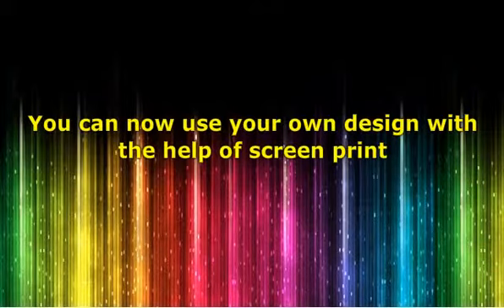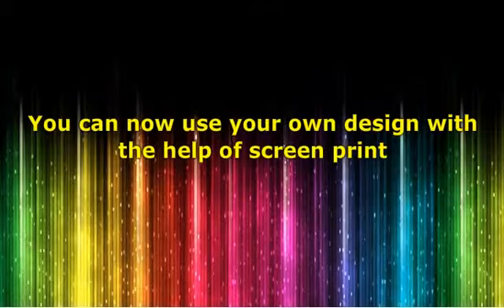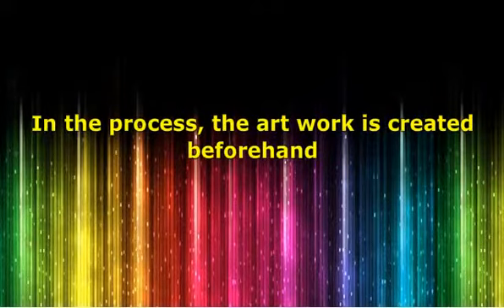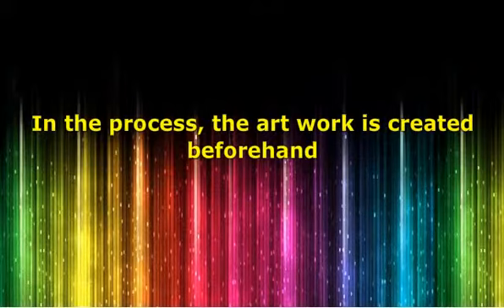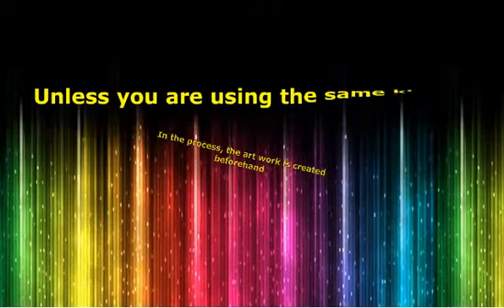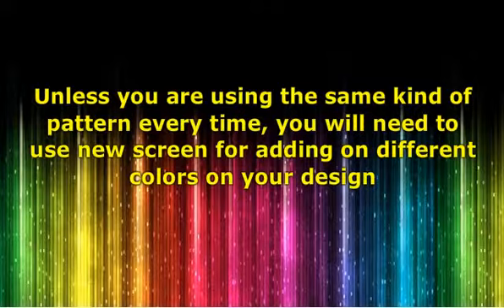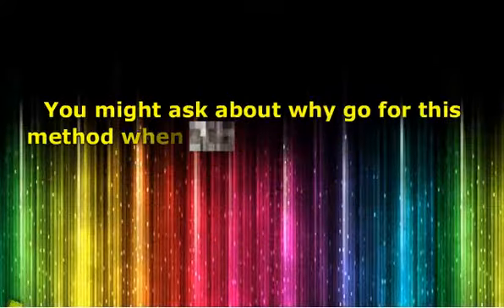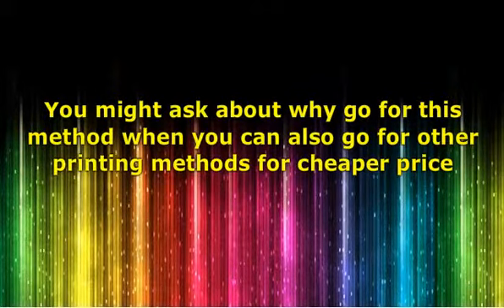Screen Printing Information